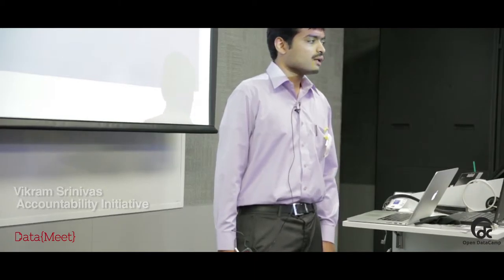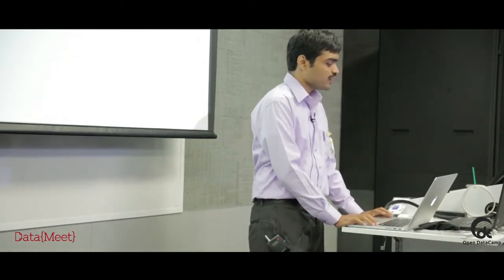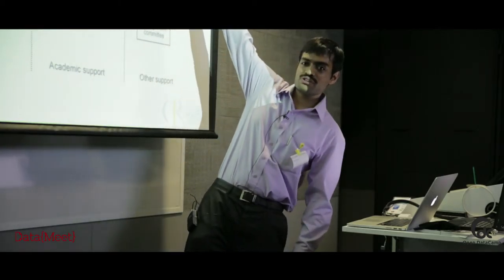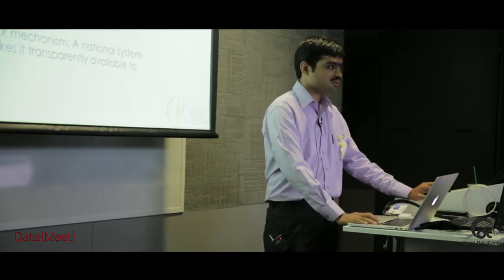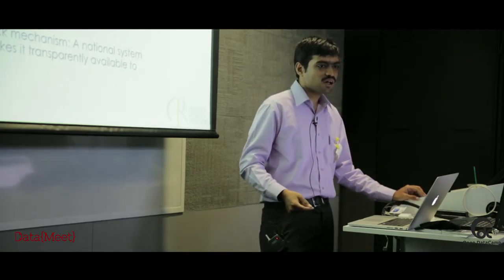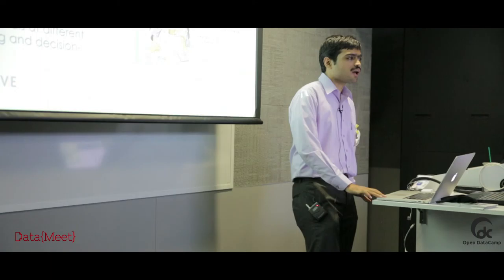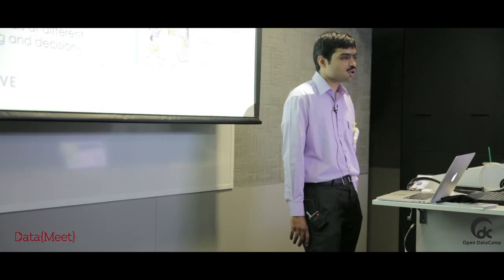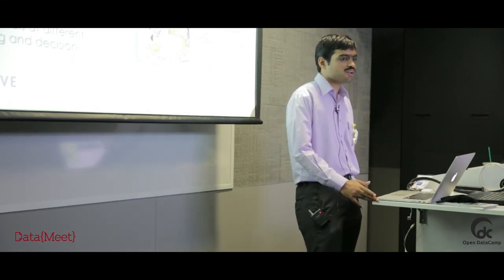Vikram Srinivas, Accountability Initiative - Bangalore Open Data Camp 2015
Open Data Camp 2015: Education Edition

Vikram joined AI in August 2014. After a bachelors in electrical engineering from IIT Madras in 2010, he worked with Nvidia as a hardware engineer. He grew interested in public policy and joined Mapunity, Bangalore, where he worked on transportation issues and data visualisation. At AI, he will be working with the public finance team on analysis of district-level data for PAISA districts, as well as assisting in data extraction and visualisation.

Video done by: Shruti Naik